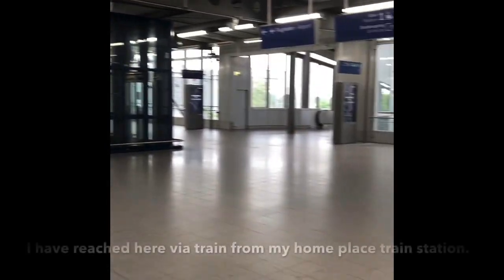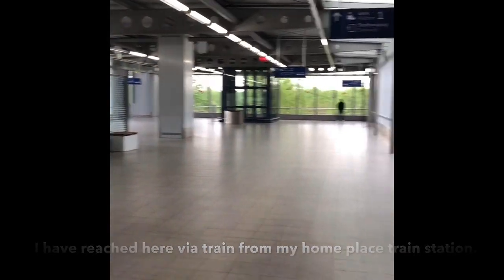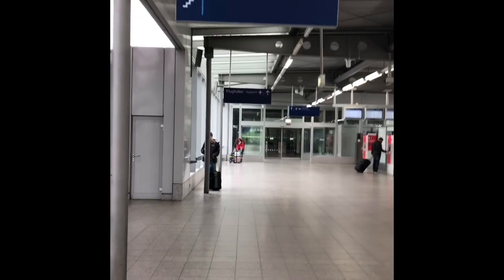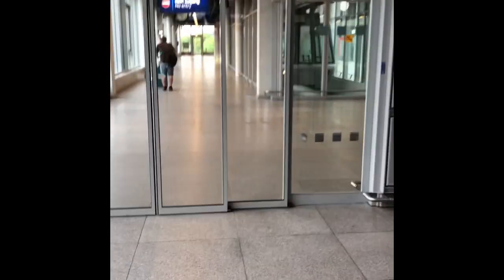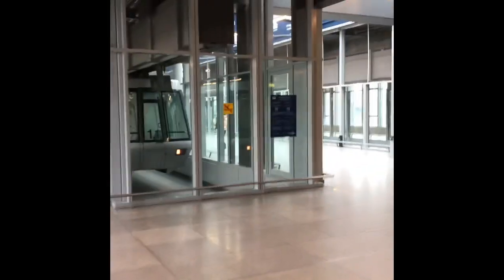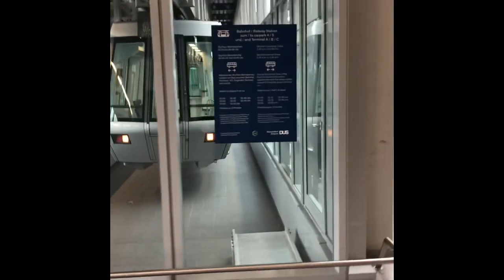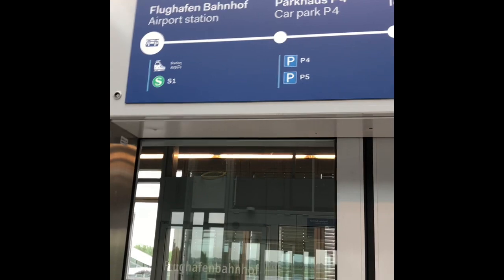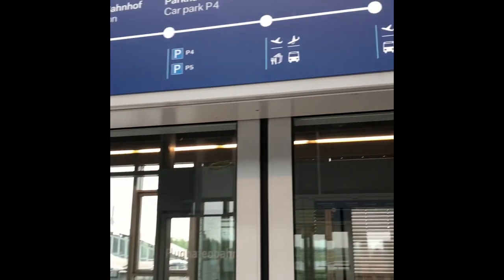Travel-Sky Train | Düsseldorf | 2019 | super strong jigyasa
I m going out to weekend gateway via Sky Train | in Düsseldorf | 2019 | hope this helps , jigyasa